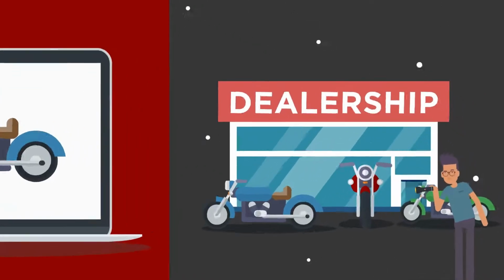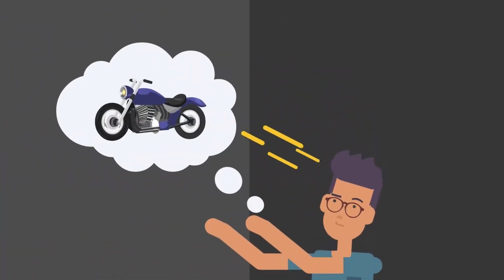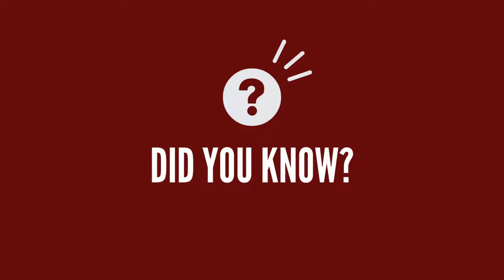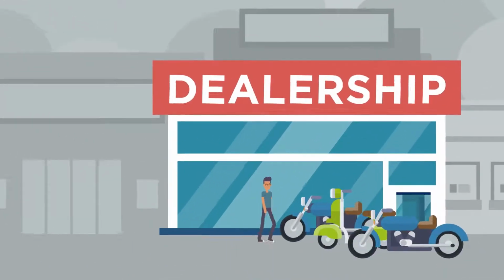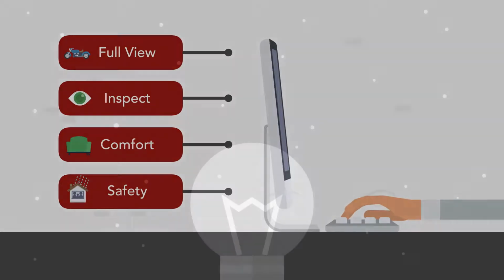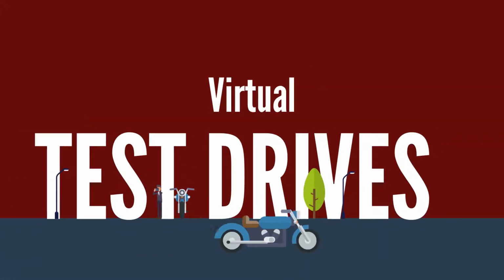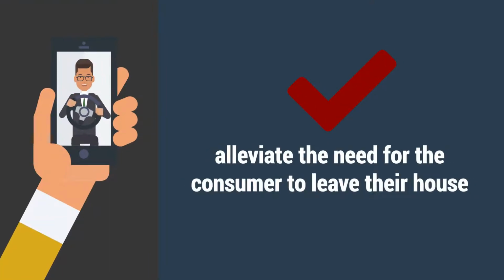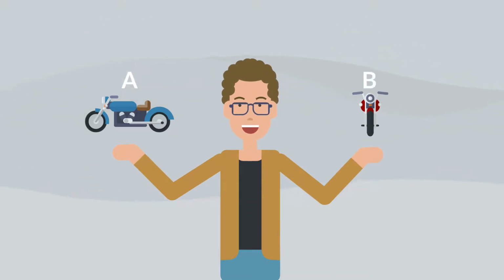How to Use Video to Increase Your Sales with Cycle Trader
Video is one of the most engaging ways for your consumers to interact with you and your dealership. In this short how to video, we go over some of the best practices you can implement to utilize video.